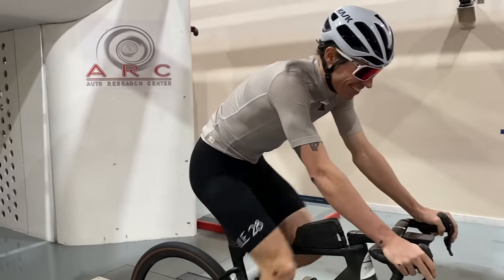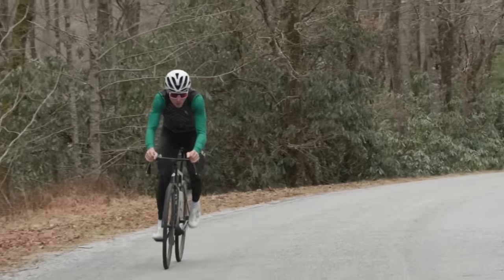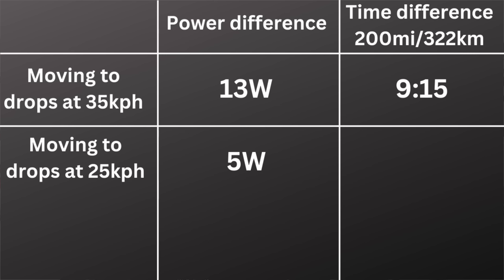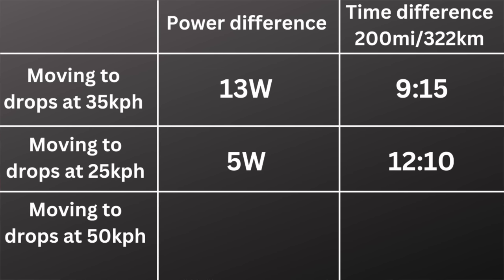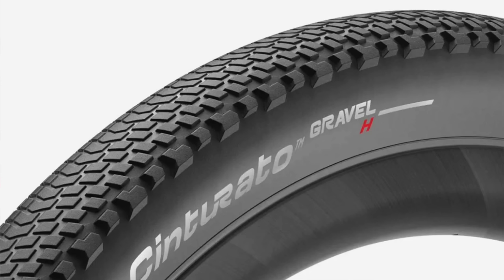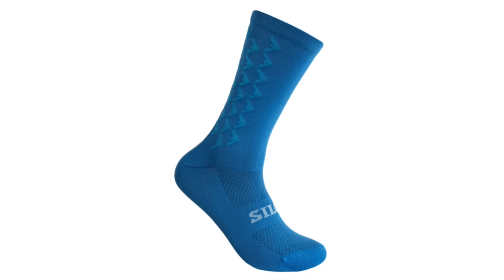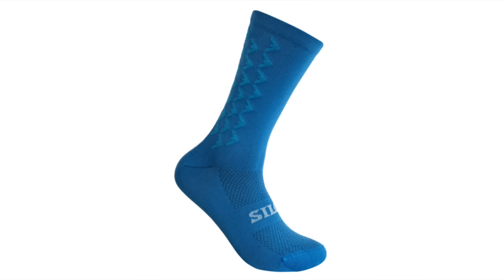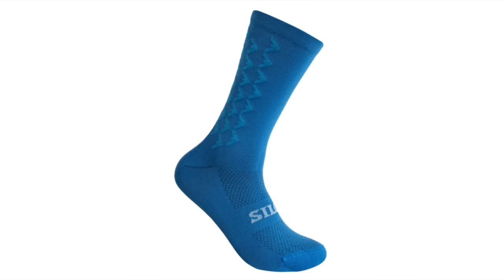We Tested Gravel Equipment in a Wind Tunnel and the Results Were Surprising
We took my gavel bike to the wind tunnel and tested a lot of the aero questions that gravel riders have like tires, packs, on bike storage, aero bars and more. The results were genuinely surprising, enjoy!

Facebook: Dylan Johnson Cycling Coach